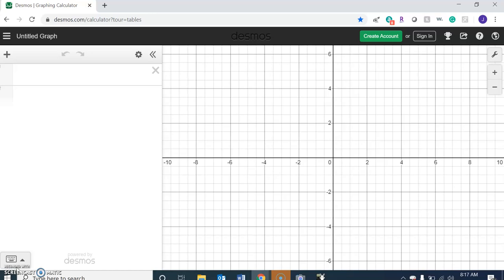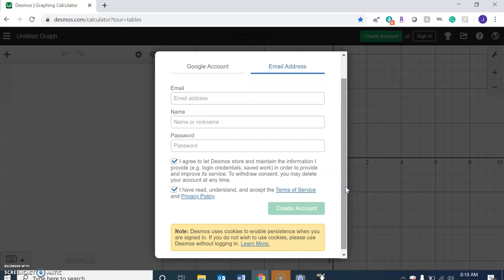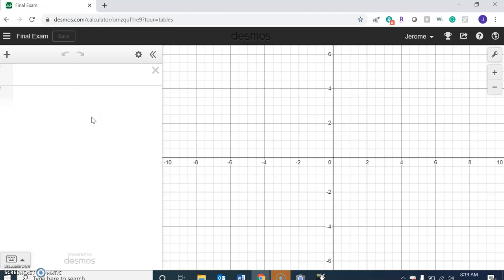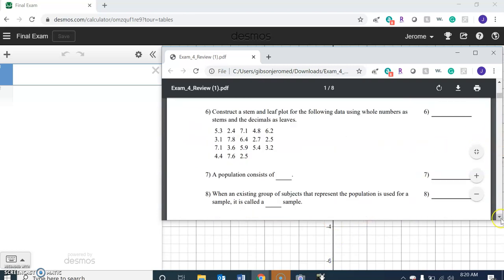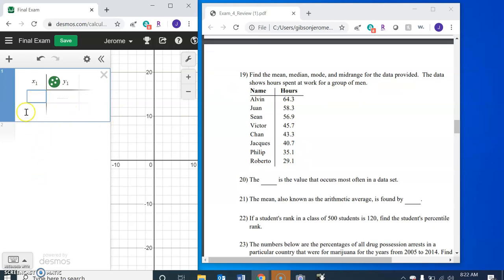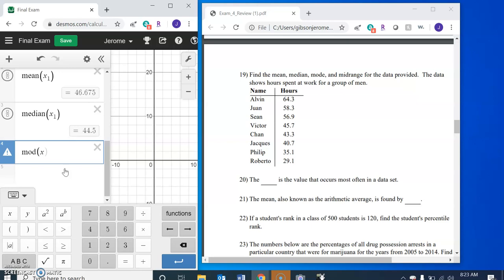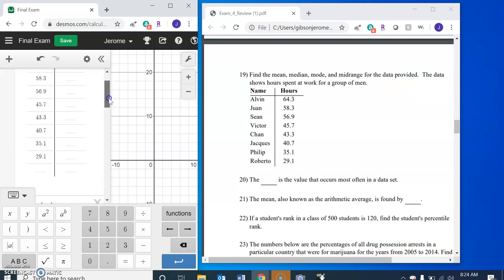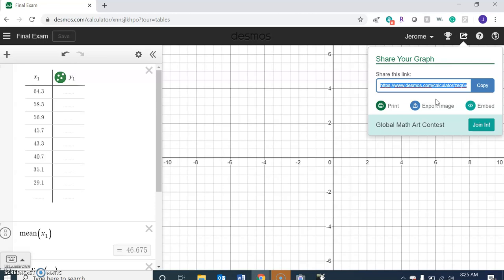Final Exam Desmos Upload